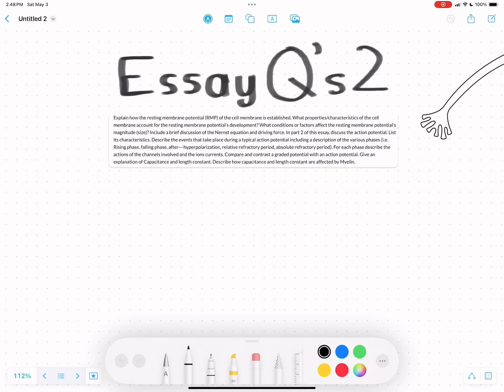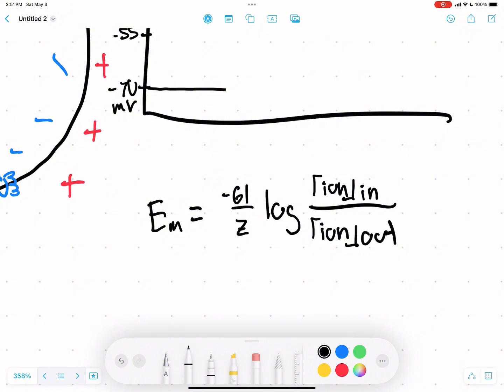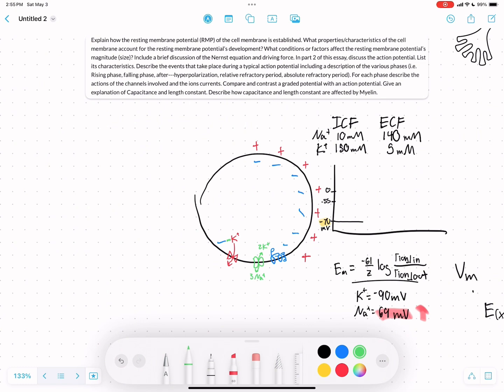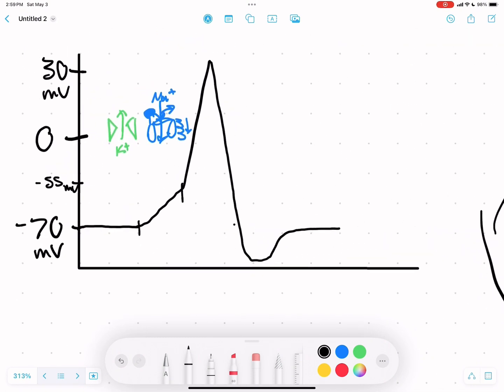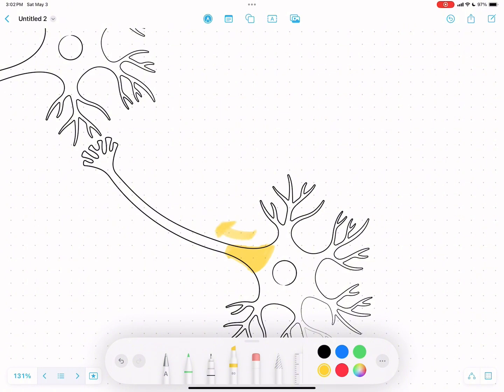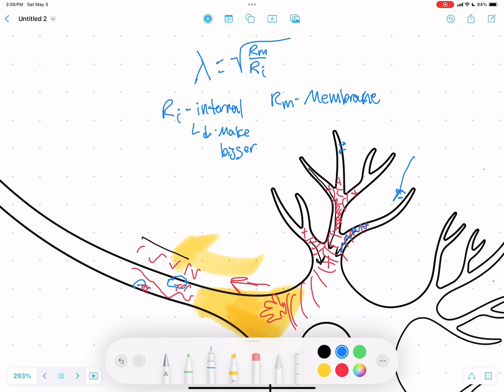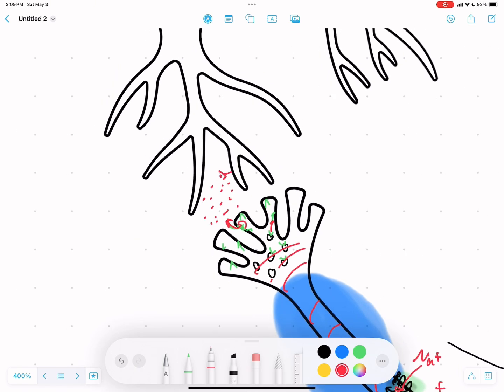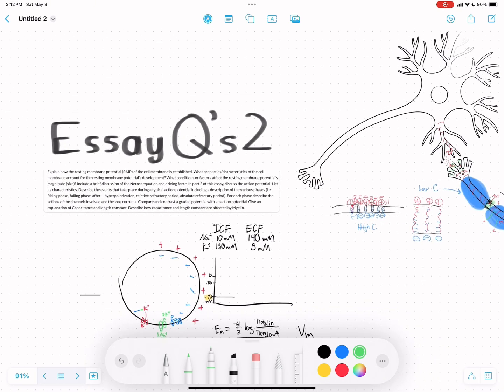Bio 461 Essay Questions 2 Chapter 1